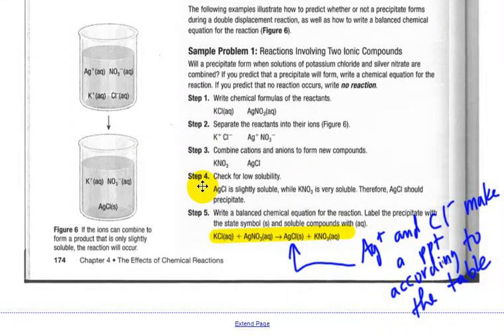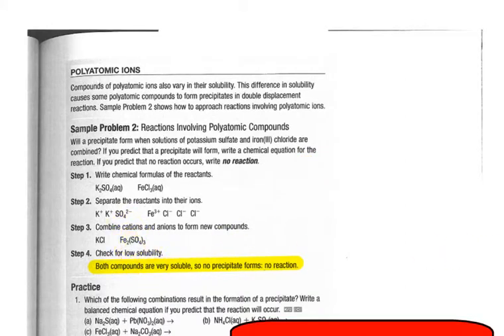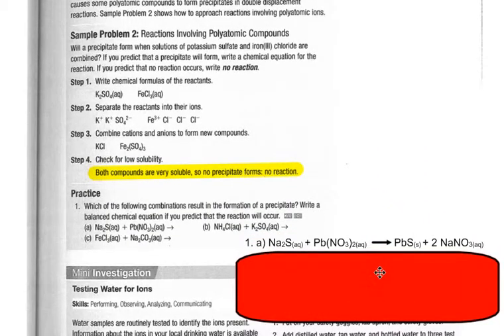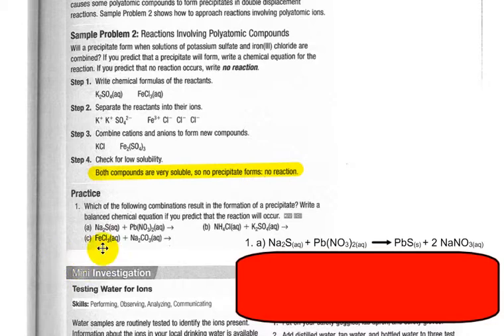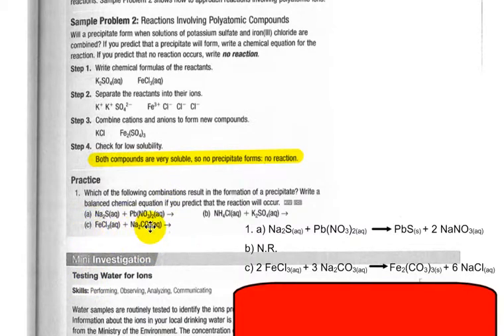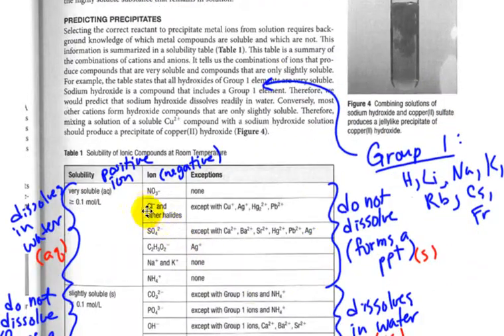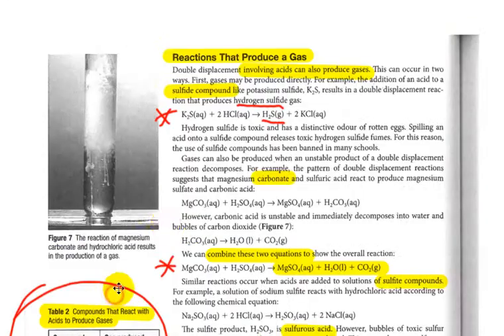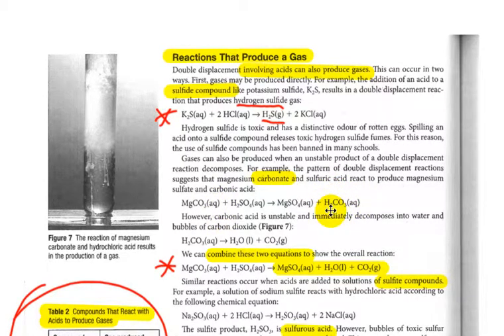Sec 4 6 Double Replacement Reactions PII